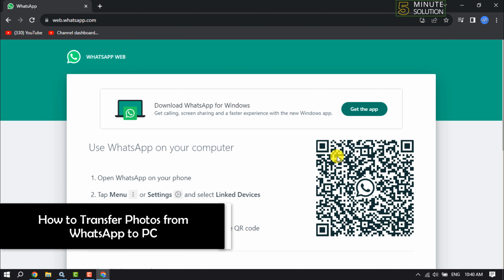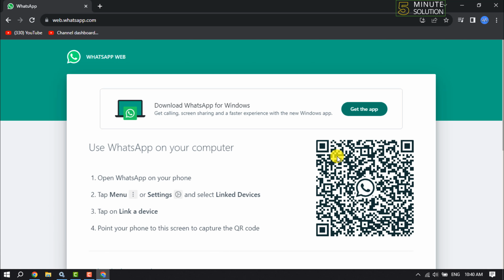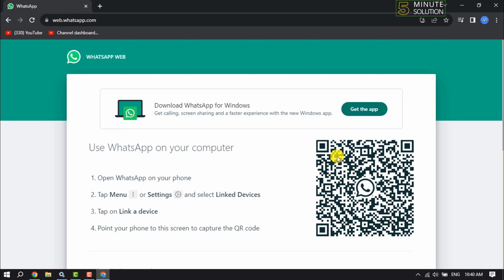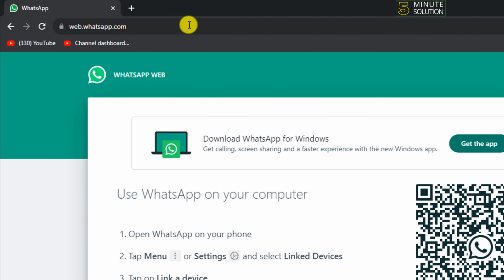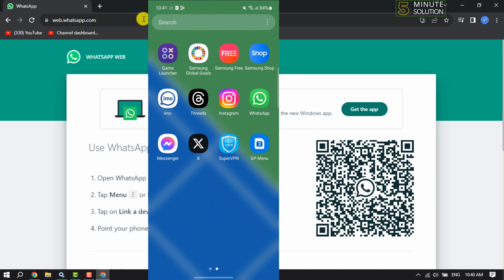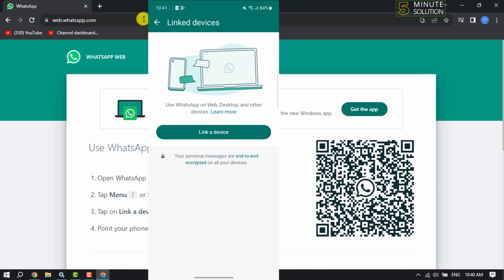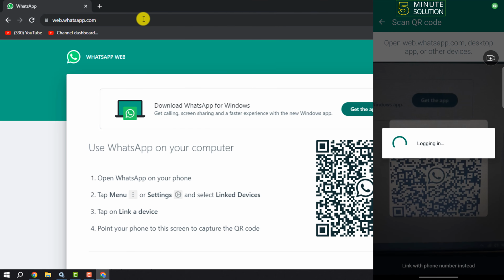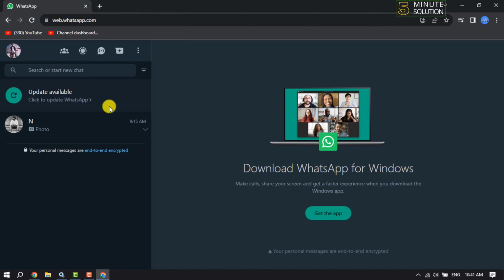How to Transfer Photos from WhatsApp to PC ( Step-by-Step )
Want to transfer WhatsApp photos to PC? see this video to get Easy methods from here.